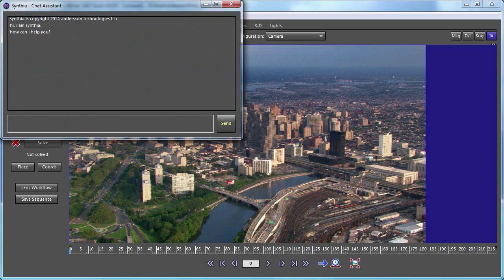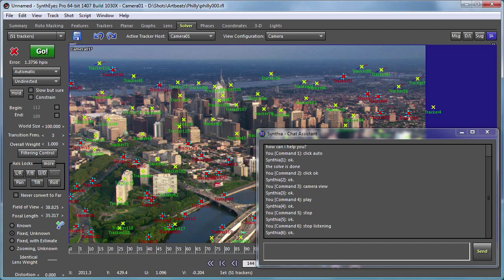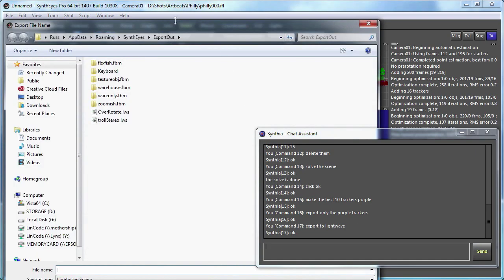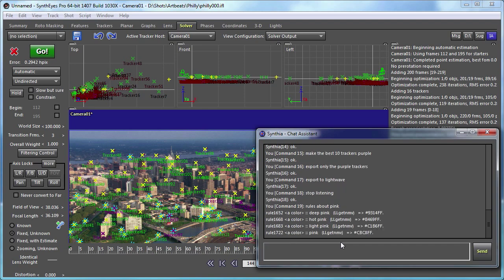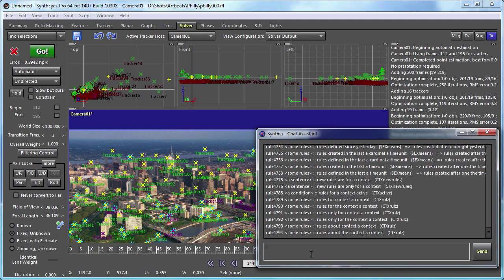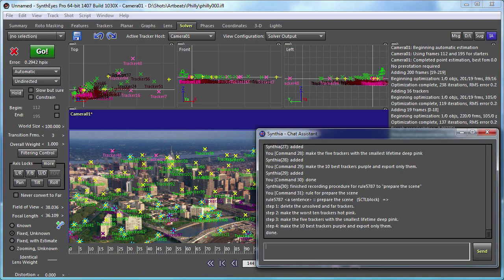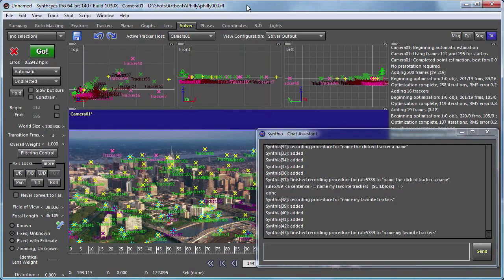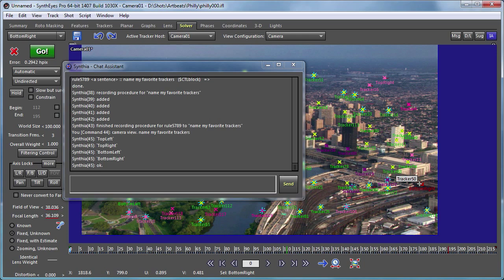Introduction to SynthEyes' Assistant, Synthia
Join Russ Andersson and Synthia for an in-depth look at Synthia, the revolutionary instructable assistant for SynthEyes. Learn how to utilize Synthia’s voice command capabilities to streamline your workflow, from basic commands to complex rule-based procedures. Discover how Synthia can enhance productivity by managing trackers, colorizing scenes, and preparing complex tasks. Understand the integration of Synthia with your operating system's voice recognition, and see how you can create custom rules to optimize your SynthEyes experience. For more detailed guidance, explore the comprehensive and engaging manual designed to help you master Synthia and SynthEyes.